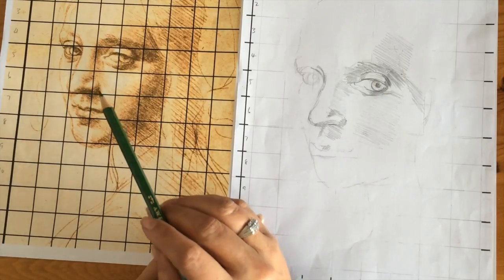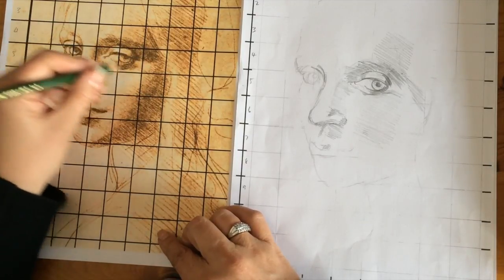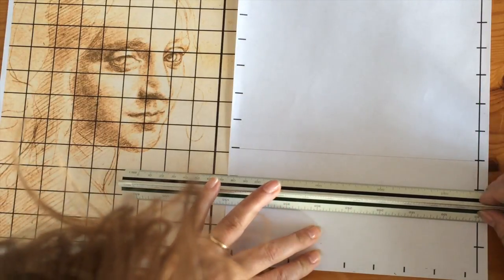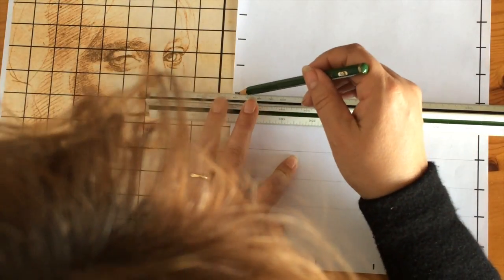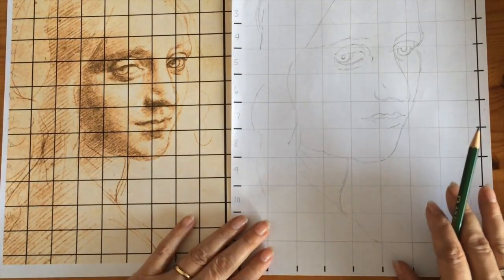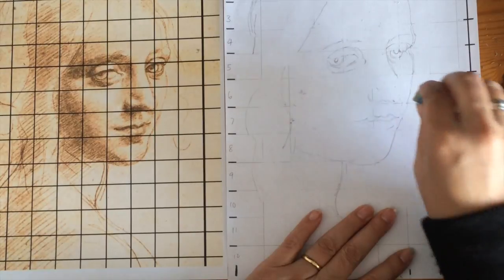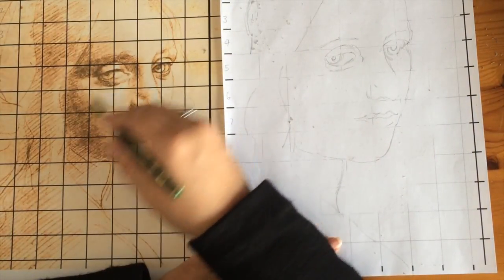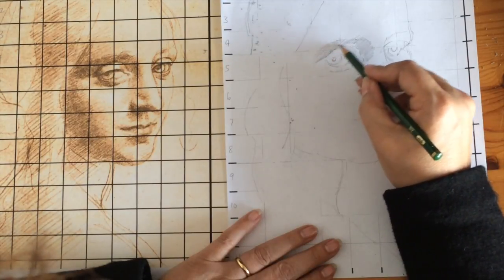how to draw like Leonardo Da Vinci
how to draw like Leonardo Da Vinci, grinding up a pencil portrait, drawing like an old master, Leonardo Da Vinci, drawn with an hb pencil 1/2 hour to make.